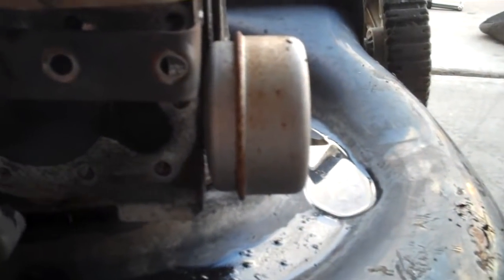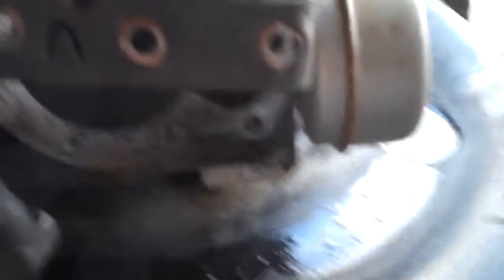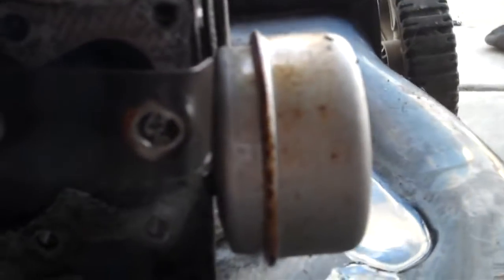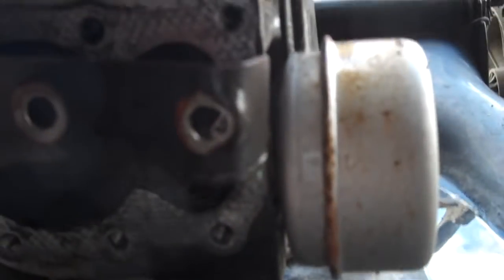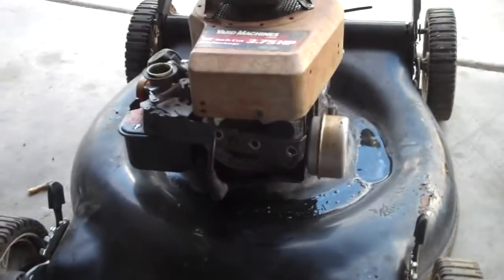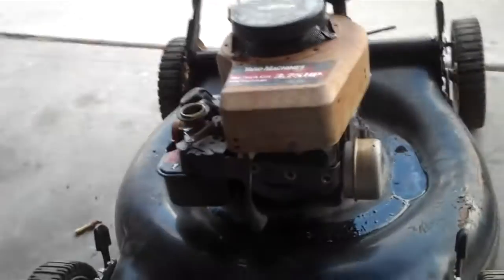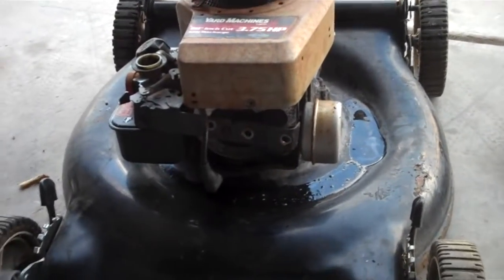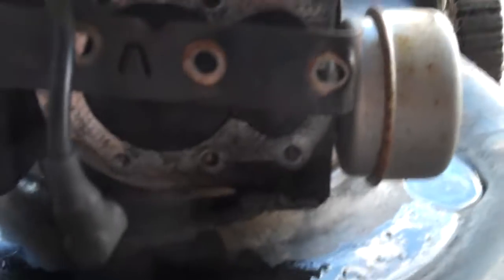How to diagnose a bent valve on a lawn mower with a flathead engine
pretty basic